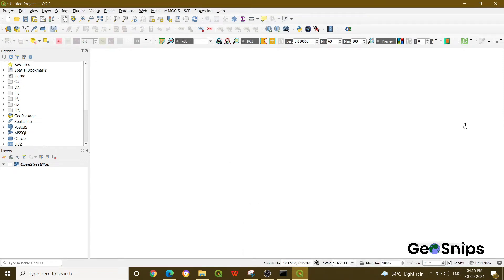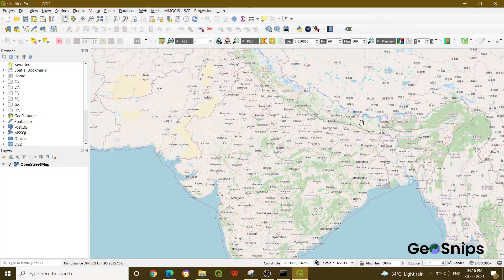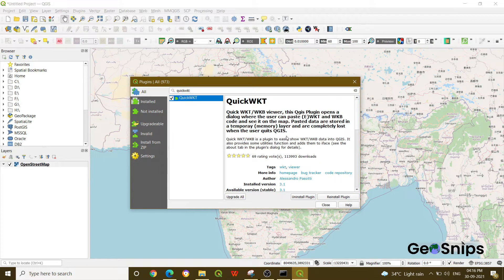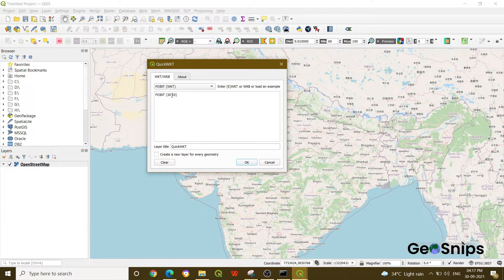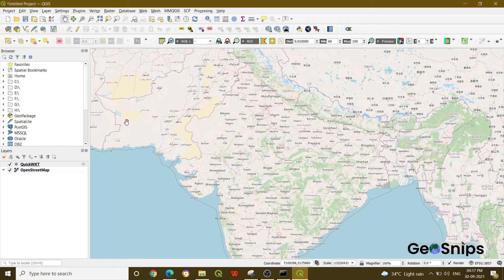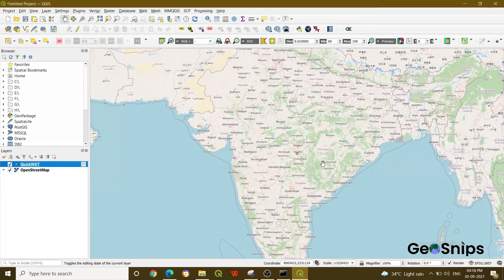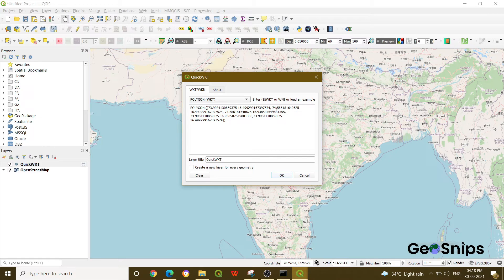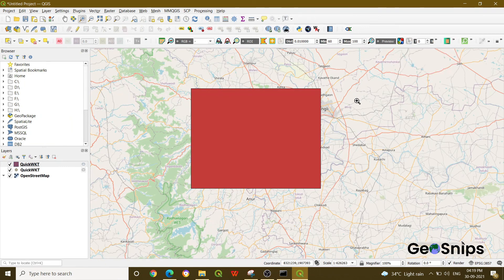#4 QGIS Plugin QuickWKT